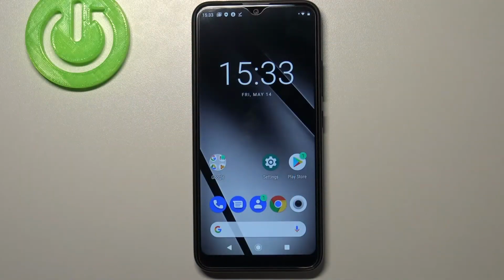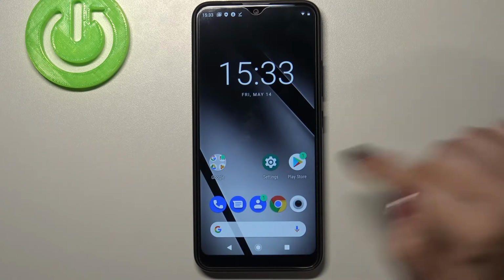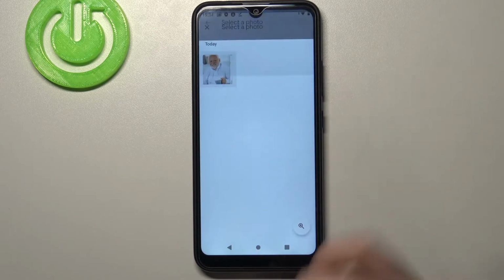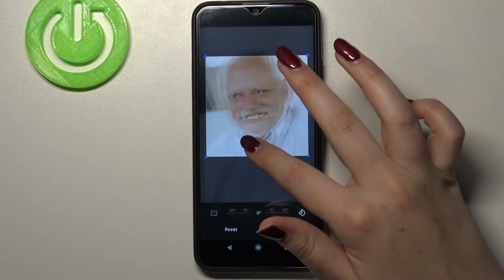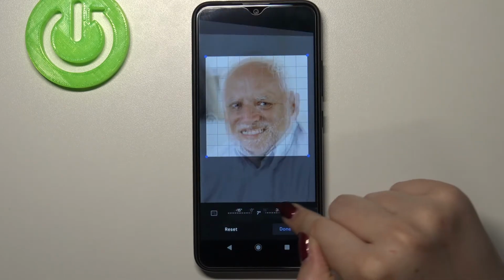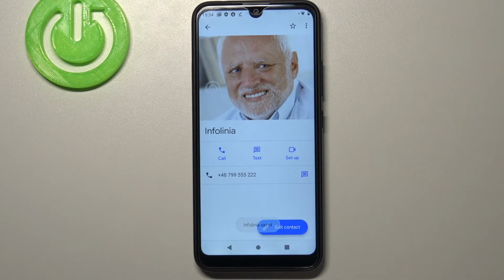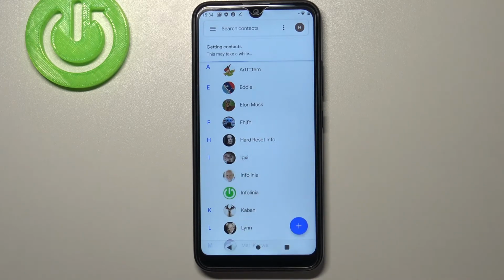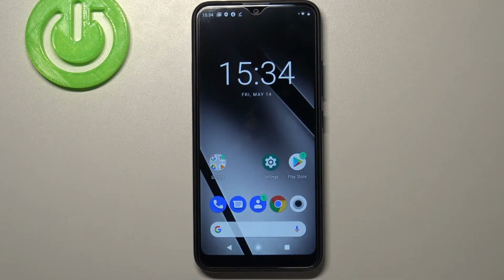How to Add Photo to Contact in GIGASET GS190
Find out more info about GIGASET GS190:
Hi! Today we would like to show you how to add a photo to contact in GIGASET GS190. We will show you how to add a picture or photo to contact in order to recognize the caller in the most easier way. Visit our YouTube channel if you want to know more about GIGASET GS190.

How to add photo to contact in GIGASET GS190? How to add pictures to contact in GIGASET GS190? How to put a picture to contact in GIGASET GS190?